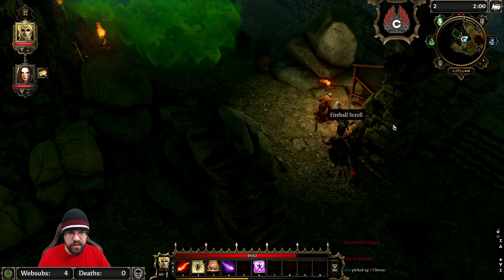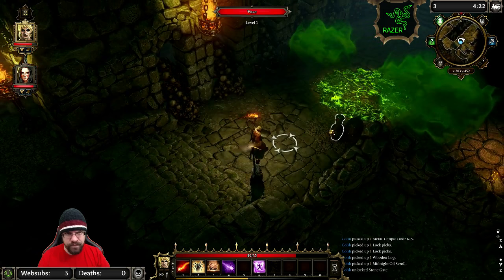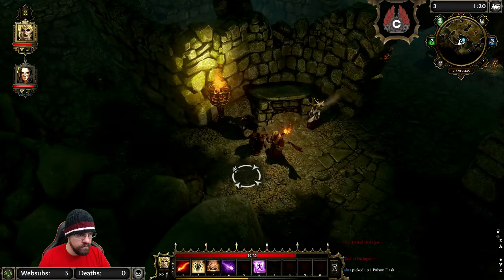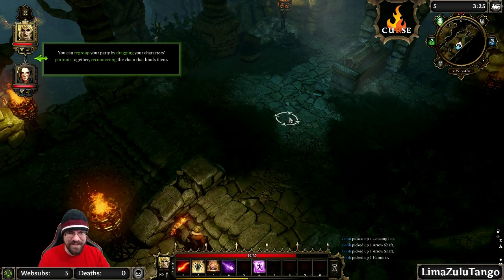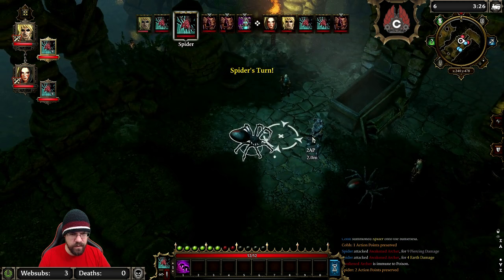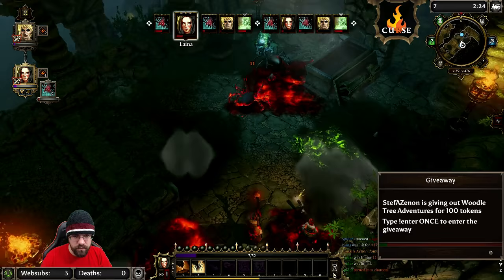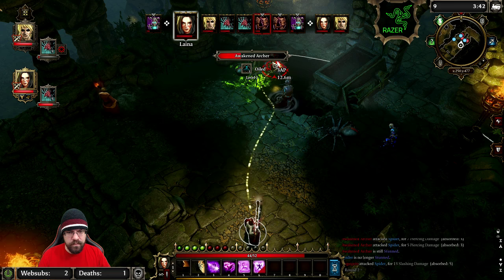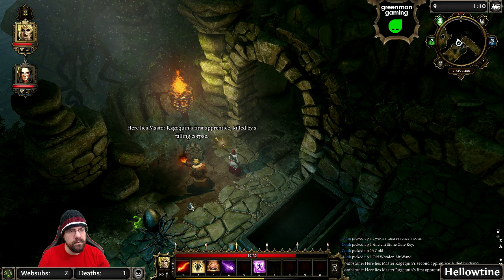Let's Play Divinity: Original Sin (Tactician Difficulty) With CohhCarnage - Episode 3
Cohh Goes On An Adventure Through The Enhanced Edition Of The Great Game Divinity: Original Sin On Tactician Difficulty -- Watch live